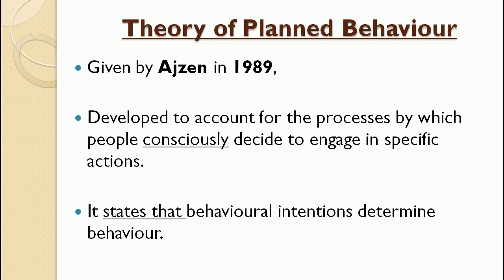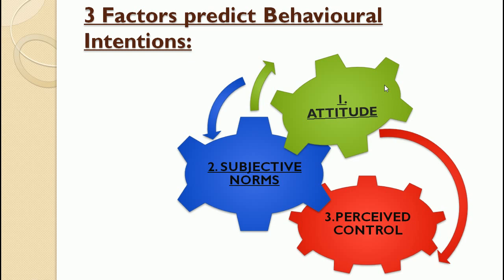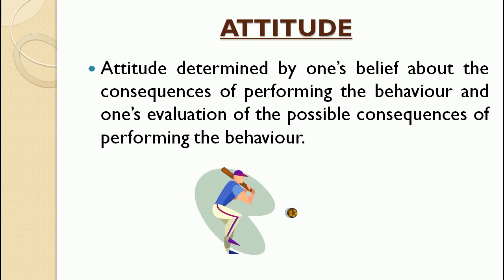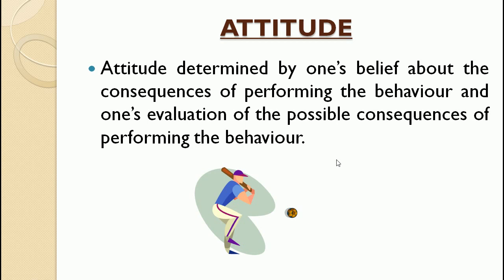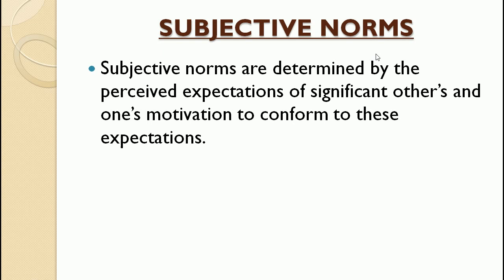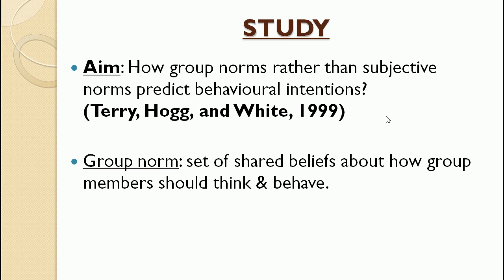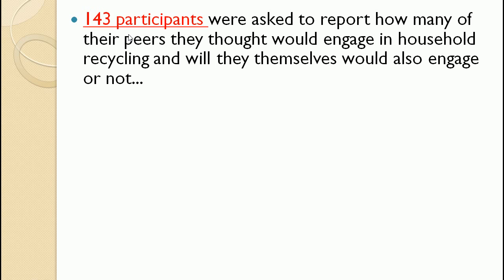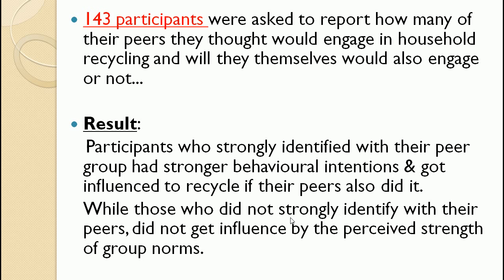Theory of Planned Behaviour| Social Psychology lecture in Hindi & English| Mind Review| Part 2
Hey, link between attitude and behaviour in social psychology in hindi and english. Theory of Planned Behaviour in social psychology. Social psychology lectures. Easily explained social psychology.

Hey ya, I am Sakshi Kaushik. This channel has been created for all those who wish to study Psychology, spread awareness about Mental Health, Stay Positive and Motivated. You will find some very interesting motivational videos that would help you deal with life in a fantastic manner!
I hope that you all will gain something from these videos.
Share it with as many as you can, you never know who needs motivation at what poiny of time!